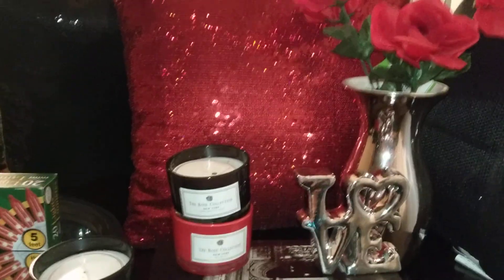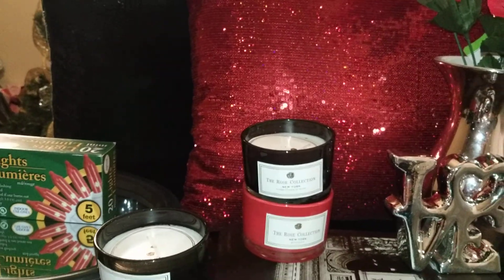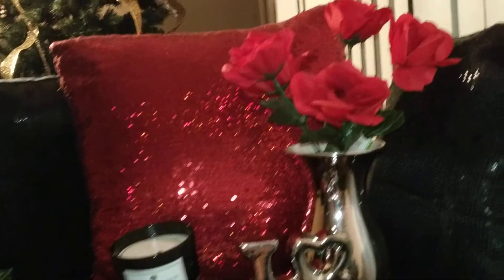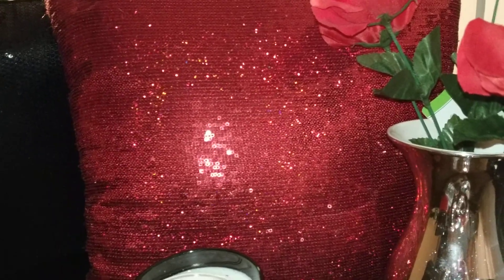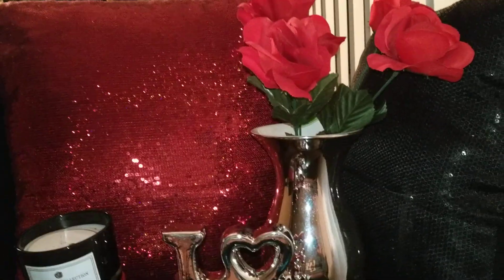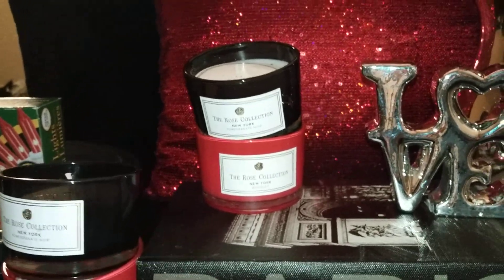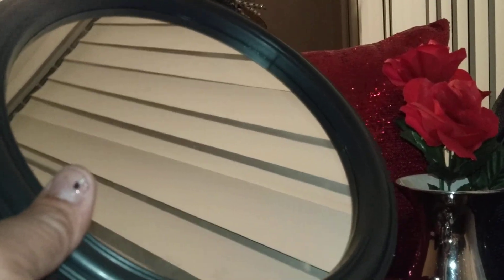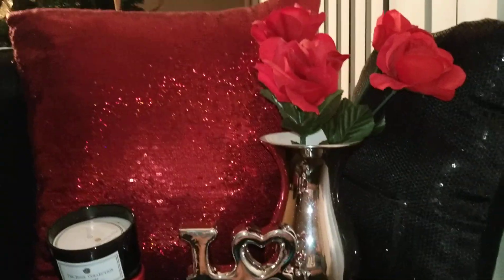Affordable Red/Black Valentine decor